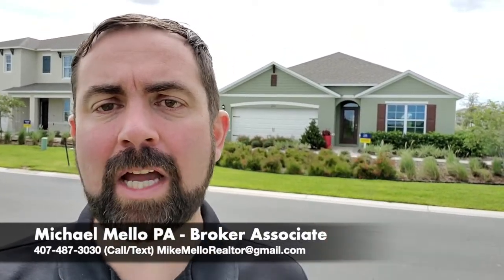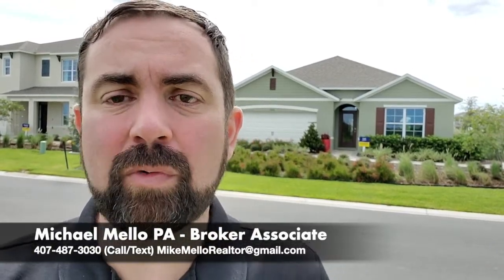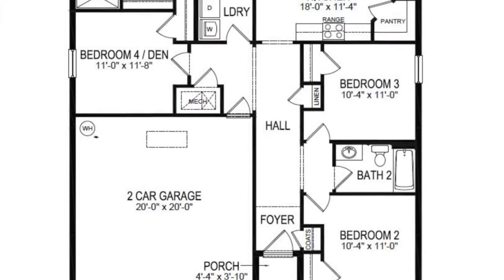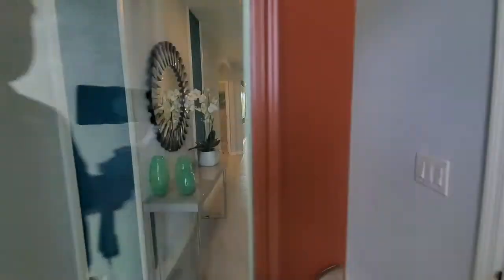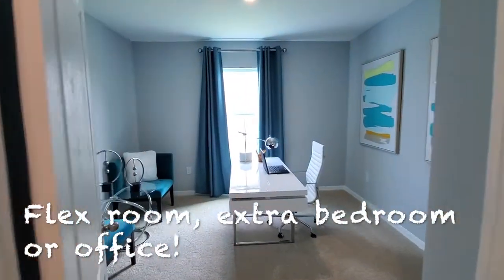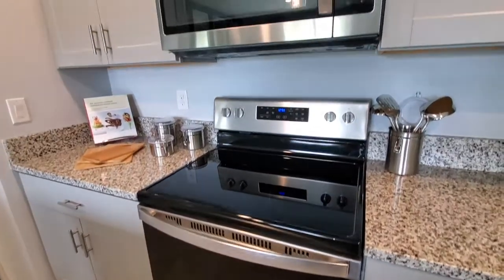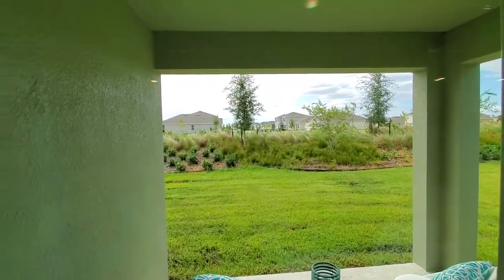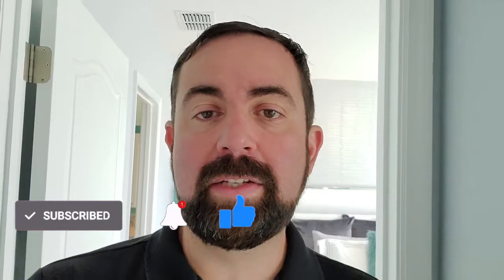Kissimmee New Homes I Kindred I D.R Horton, Cali Model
Kissimmee New Homes, Kindred, D.R Horton, Cali Model

$296,990 Base Price at time of filming
1,828 Sq. Ft.
4 Beds
2 Bath
2 Car Garage

Kindred is located in the heart of Kissimmee, with direct access to Florida's Turnpike, Osceola Parkway and I-4. Nearby Neo-City provide an abundance of technology based employers and you'll love the short commute to all Central Florida's recreation and attractions. Love shopping and dining? You'll find all the popular shops and eateries just a short drive away.